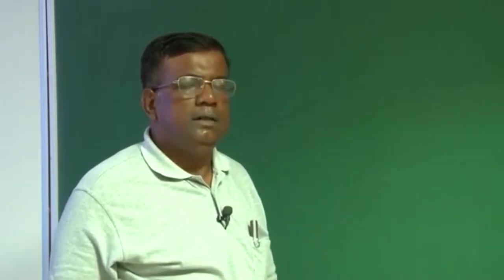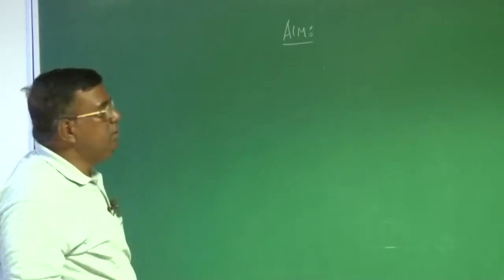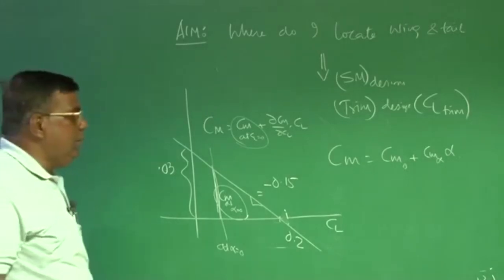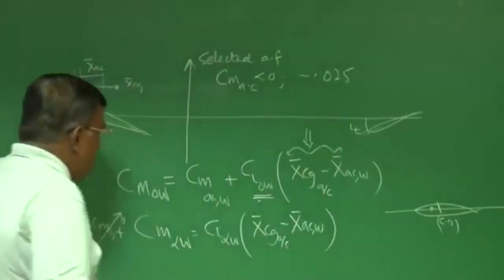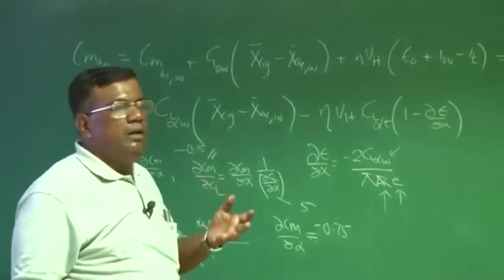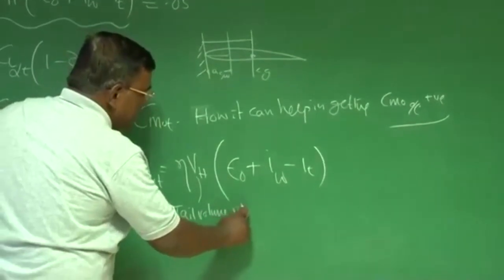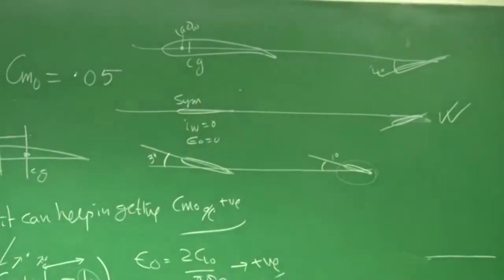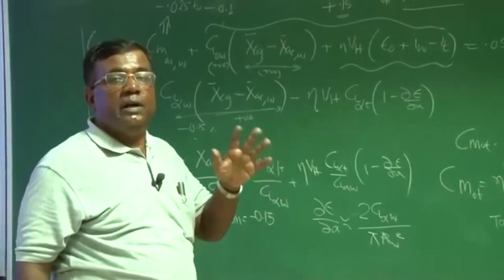Lec 35: Wing and tail contribution to Longitudinal Static Stability